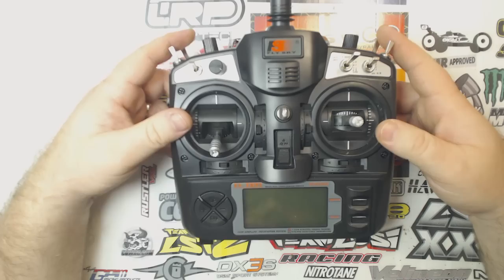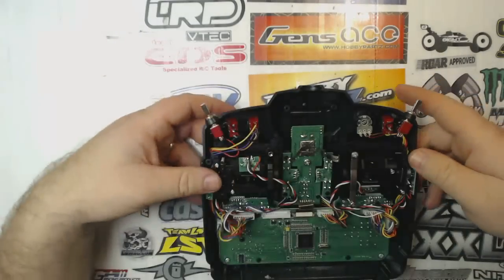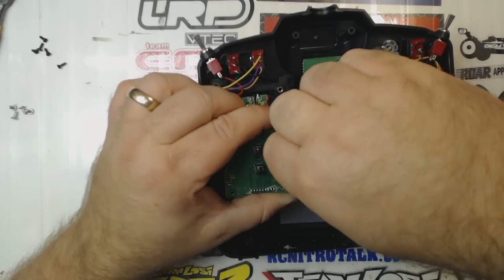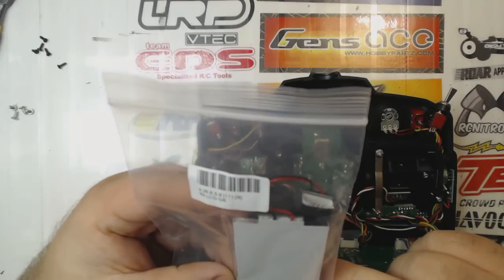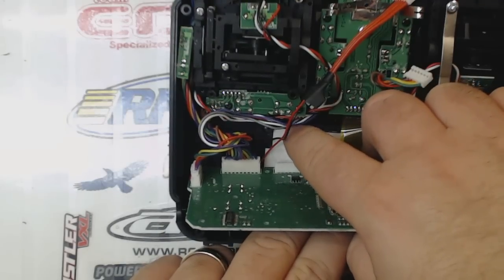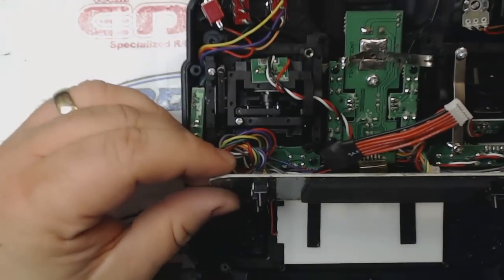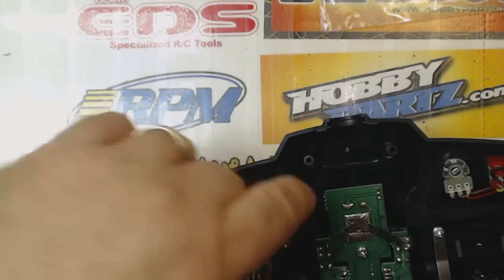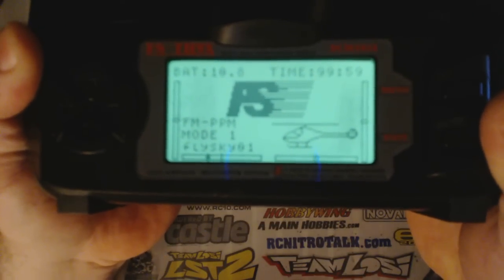Flysky FS-TH9X (Turnigy 9X) backlight mod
Somebody with no life slapped a copyright claim on this video because i used a 45 second clip of a 50+ year old tv show theme song while playing a segment of the video at high speed. ANYWAY...please click the link at the beginning of the video to be takin to the new video that doesnt violate copyright laws.